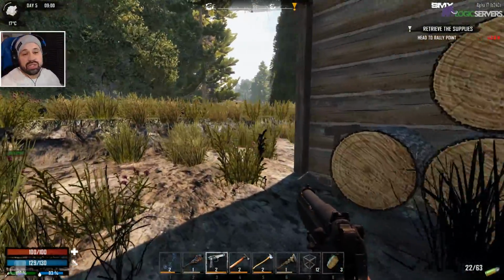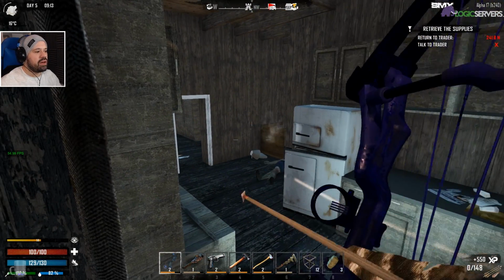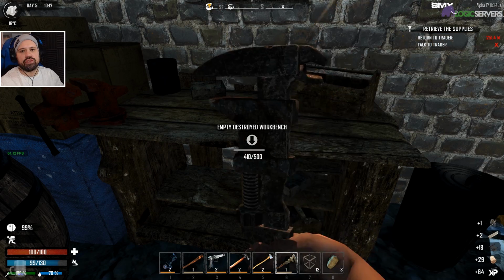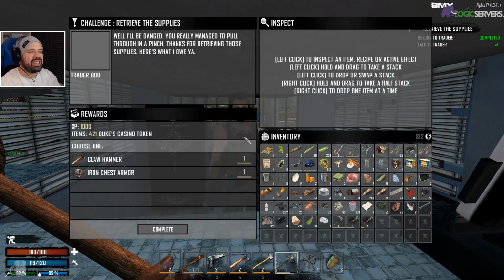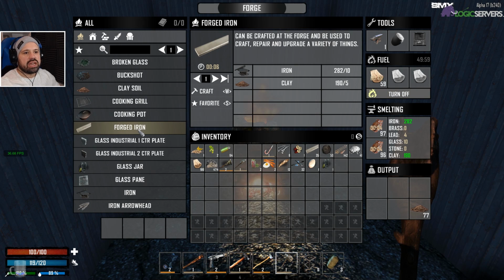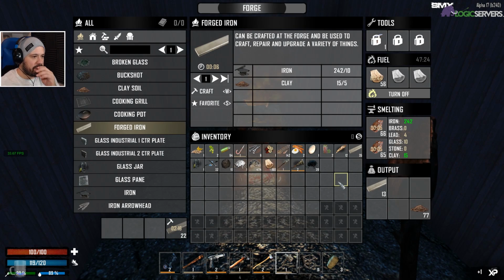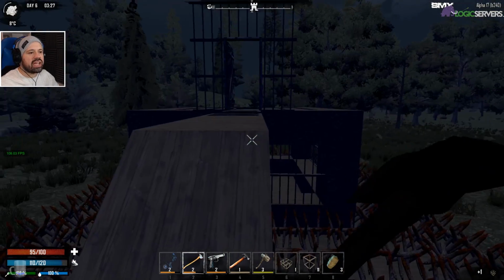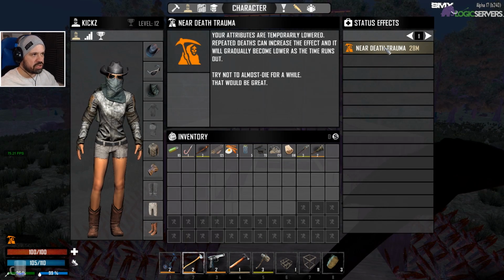Zombieland - Fetch, Loot & Grind | 7 Days To Die Alpha 17 | Part 5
7 Days To Die Gameplay - 7 Days to Die Alpha 17

Game Settings

• World ► Random Gen
• Seed ► Zombieland
• 90m Days
• Air Drop Mark On
• Rest Default

Support Games4Kickz

7 Days to Die has redefined the survival genre, with unrivaled crafting and world-building content.

Game Features